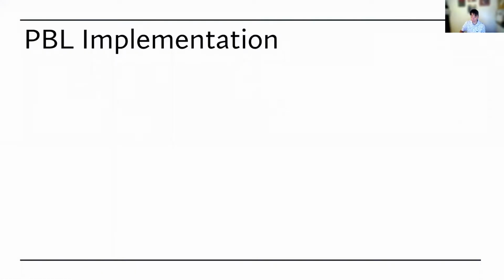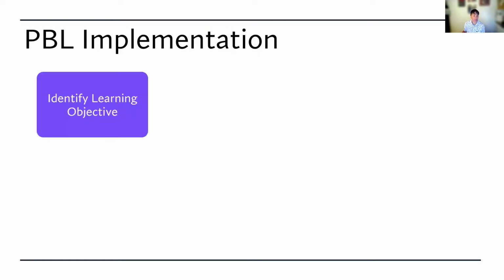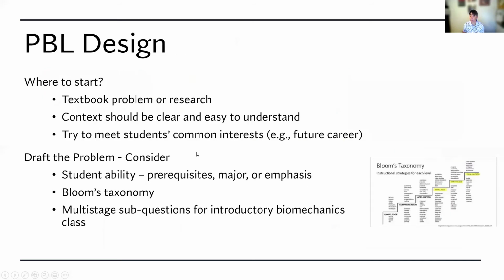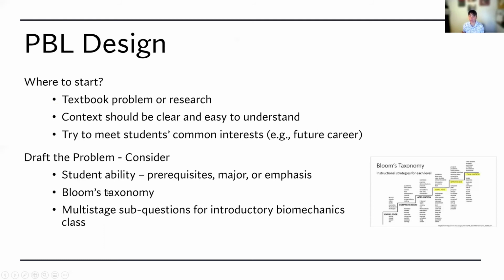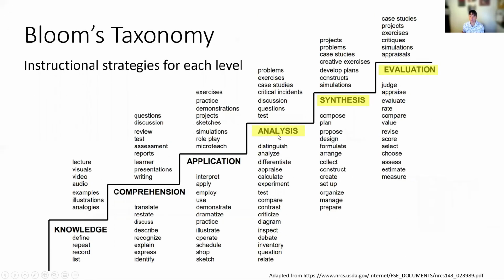ISBS 2021 Teaching Workshop: Intro Video 2 PBL Implementation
Dr Mellissa Mache; Implementing Problem Based Learning.

Slide Design & Concept Development: Dr ChengTu Hsieh